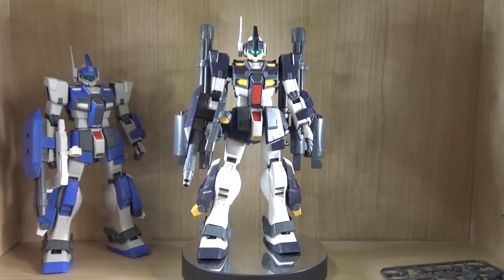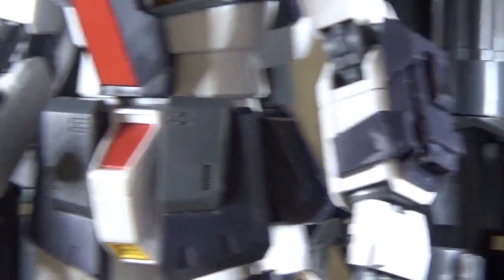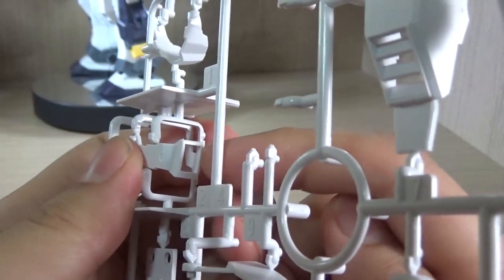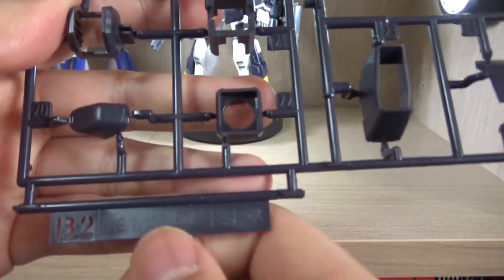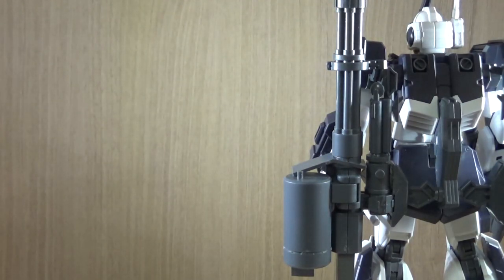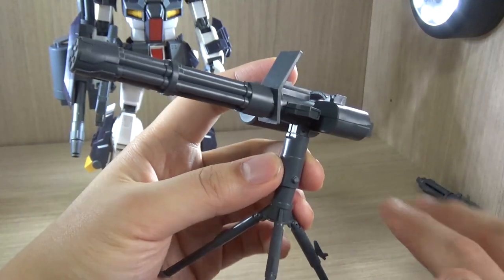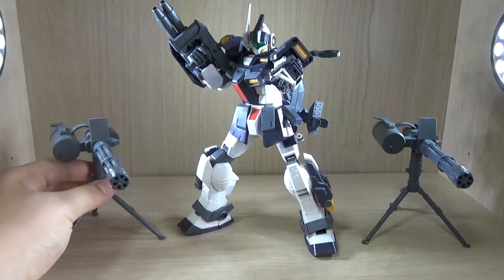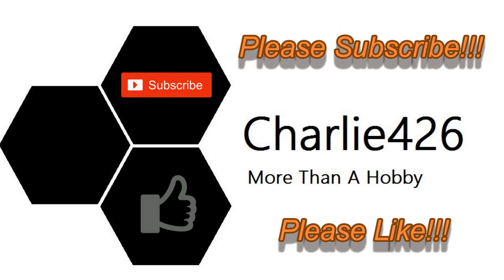P-Bandai Exclusive MG GM Dominance Philip Hugh's Ver Review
Review of the recent P-Bandai Exclusive MG GM Dominance Philip Hugh's Custom Version from the new version of the Blue Destiny manga. Same build as the previous MG GM Dominance with extra auto turrets on its back. Due to the extra holsters the shoulder articulation is kind of hindered but not much of a big deal. Comes with a lot of leftover parts due to the color combination and shared parts from multiple GM type kits.